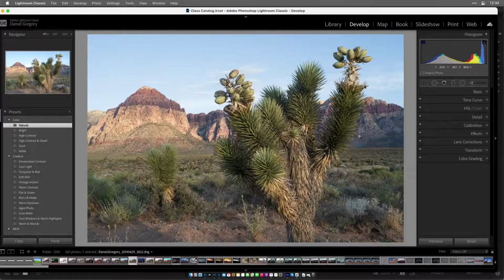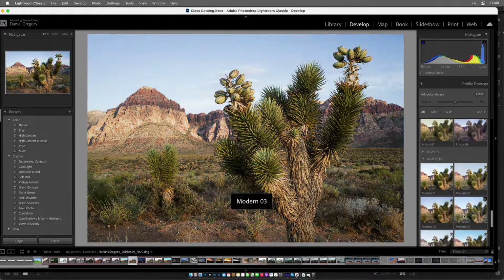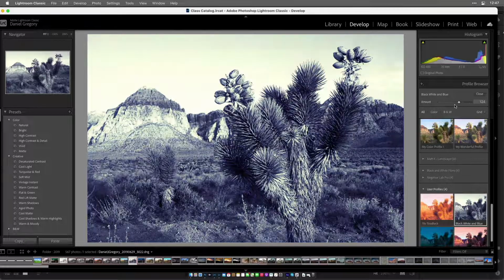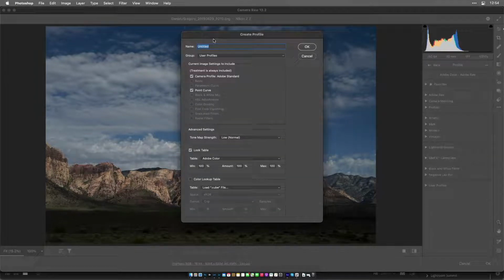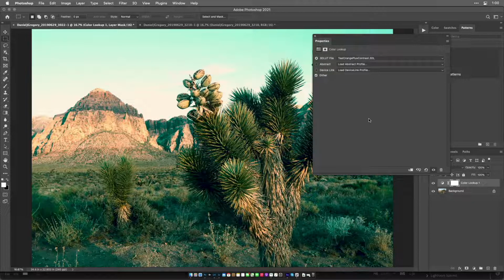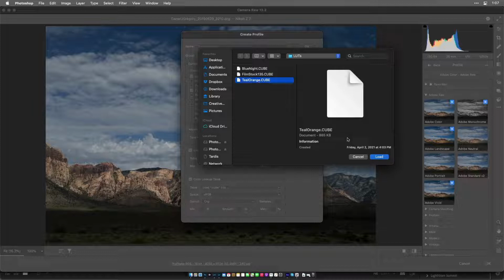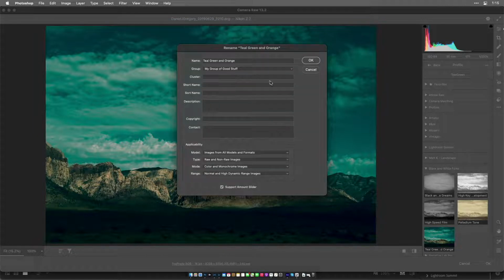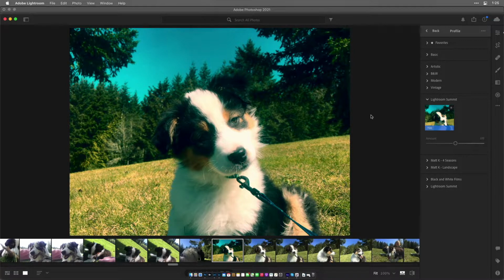vip daniel profiles